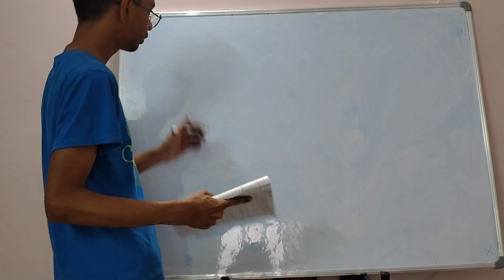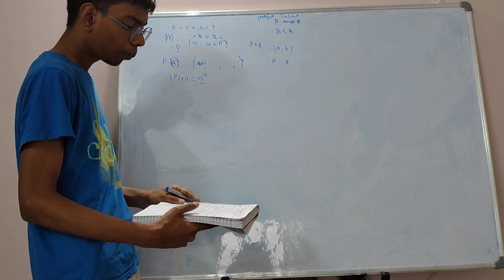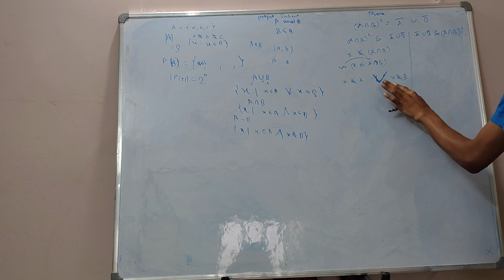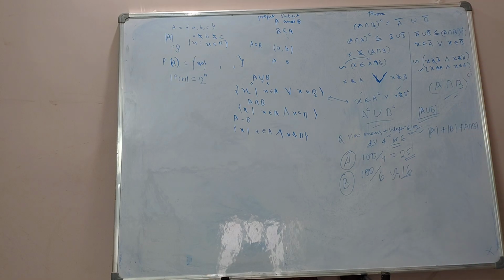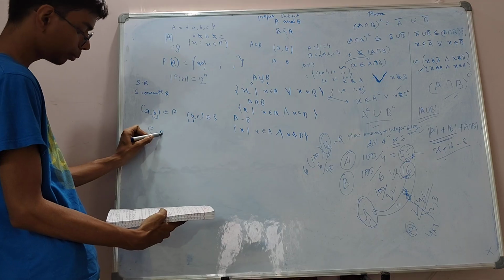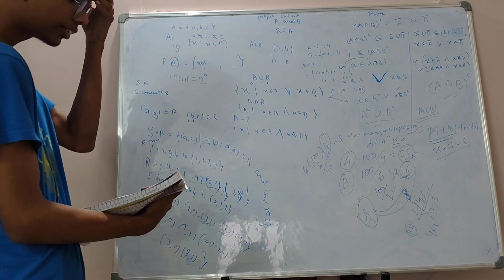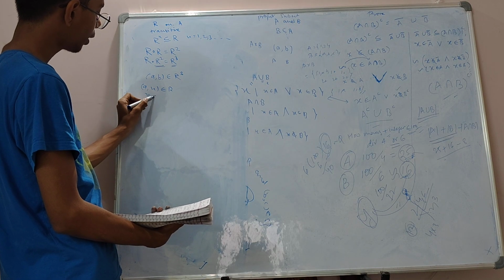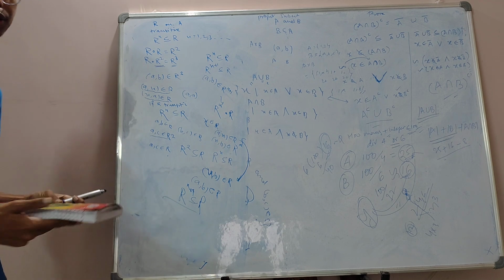DiscreteStructure6:Sets and Relations